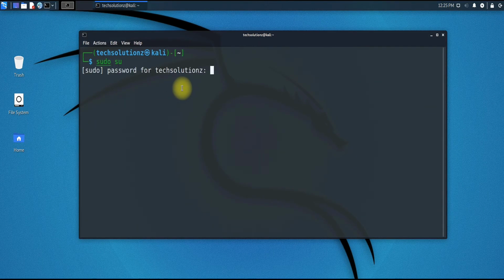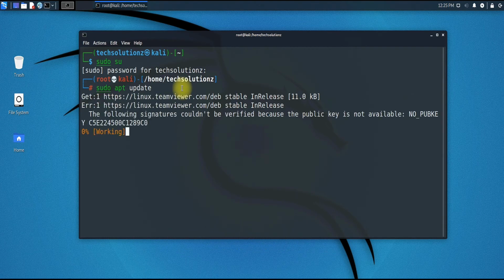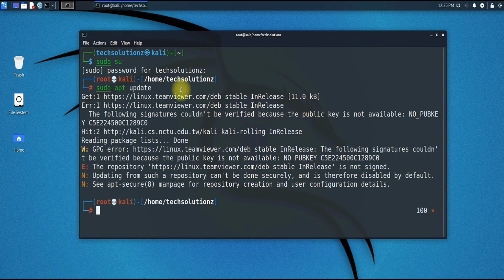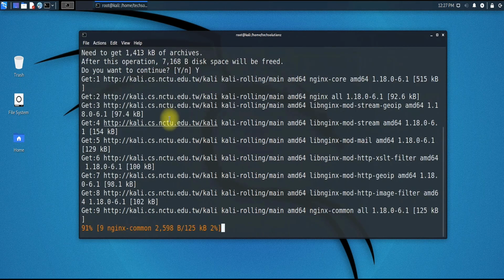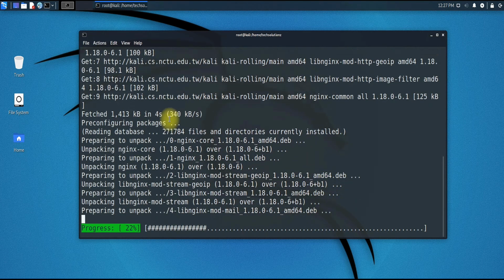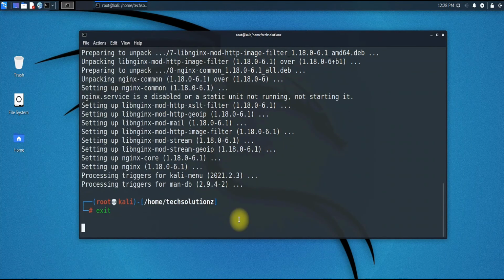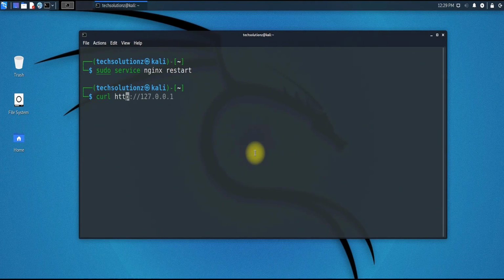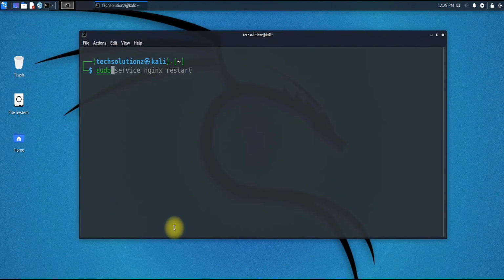How to Install Nginx on Kali Linux 2021.2 | Sudo apt Install Nginx | Nginx Server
NGINX is one of the most popular web server suites deployed across the internet. It's efficient, versatile, and works well on pretty much any Linux distribution. Whether you need a local server for testing, or want to host a website for the masses, NGINX is easy to set up.
Installing NGINX on Kali Linux is easy & Simple. You can easily Install NGINX on Kali Linux from Terminal with Minimal Commands. Any Questions about NGINX Do Ask.